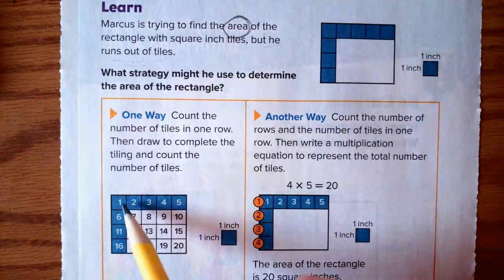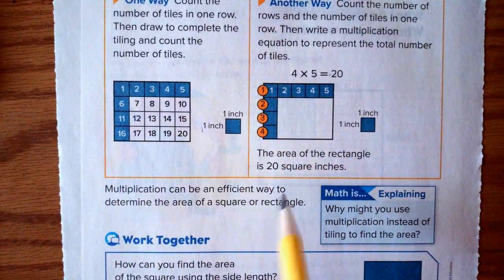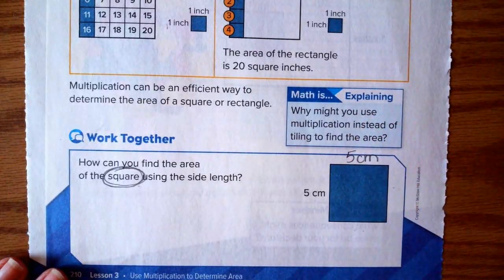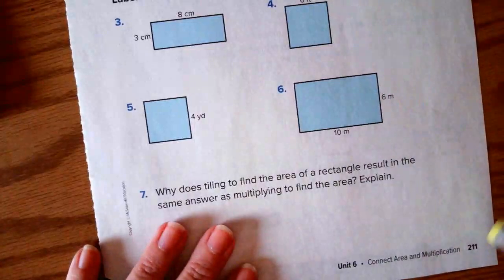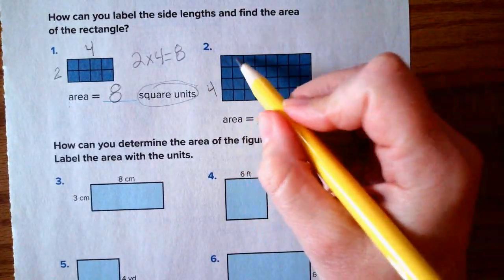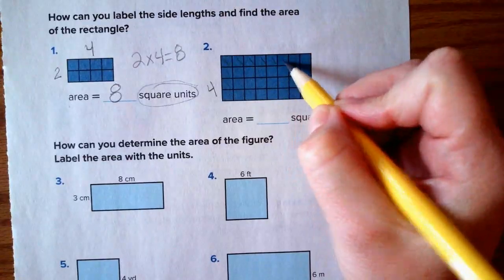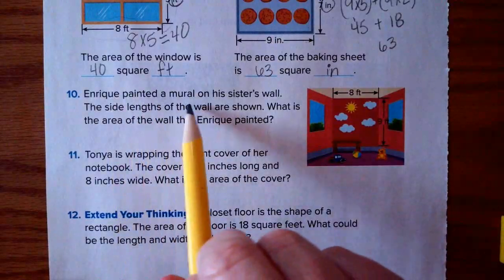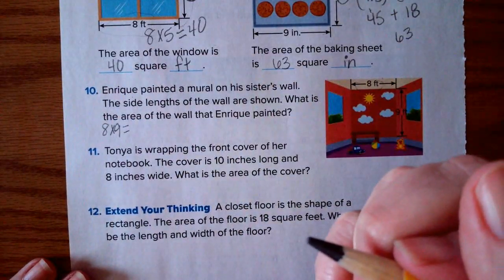Lesson 6 3 Use Multiplication to Determine Area